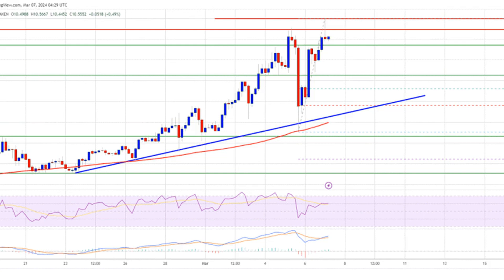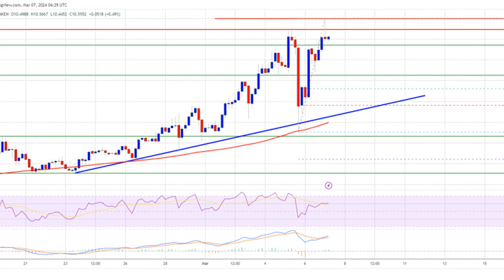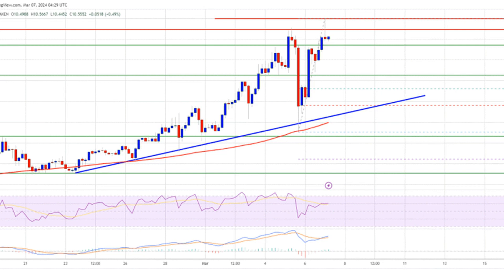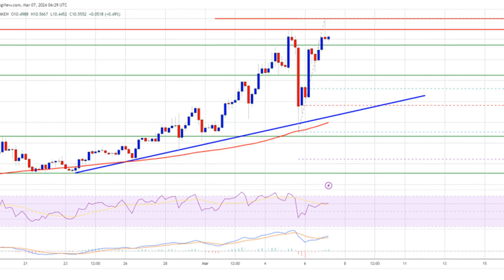DOT Price (Polkadot) Jumps 10%, Why Bulls Can Pump It To $12